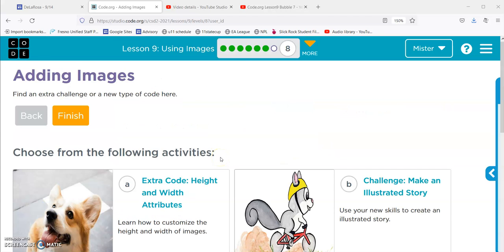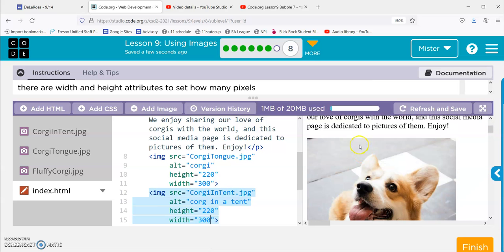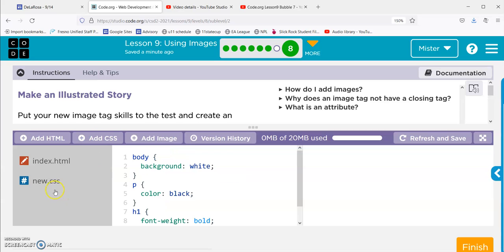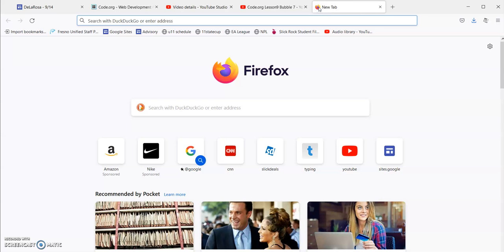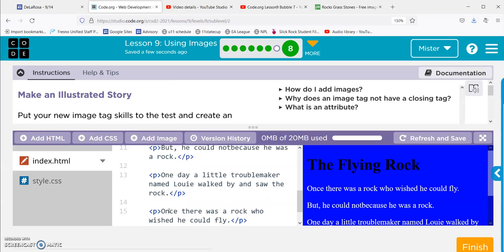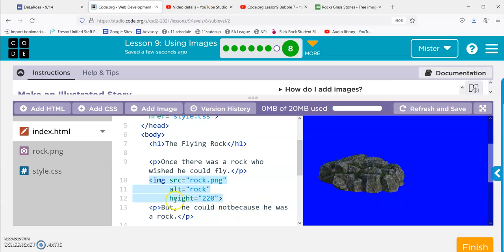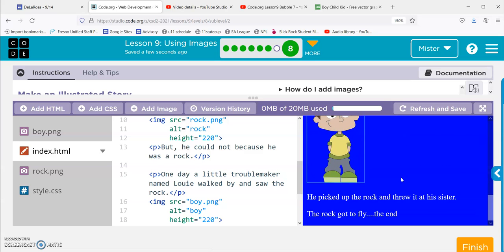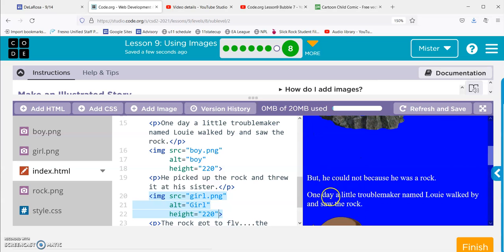Code.org Lesson 8 Bubble 8 part 1